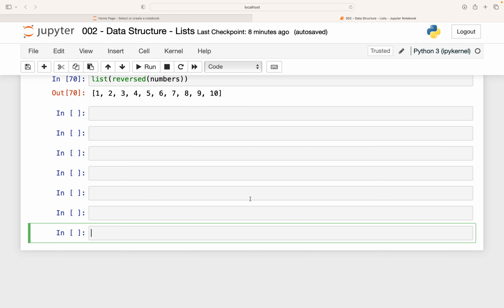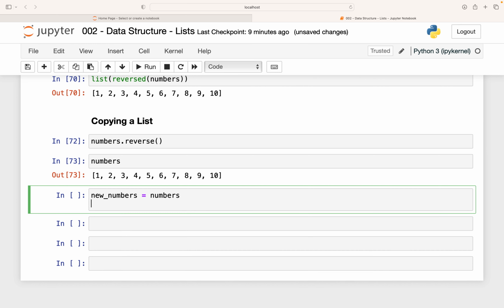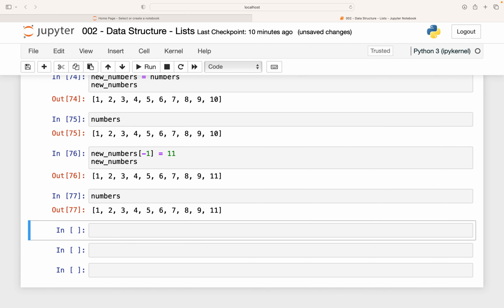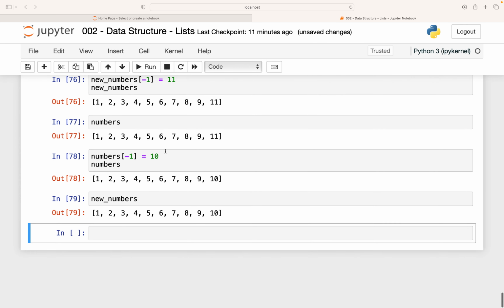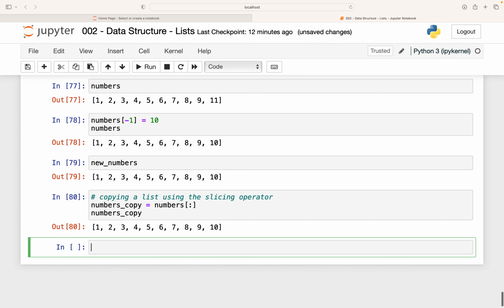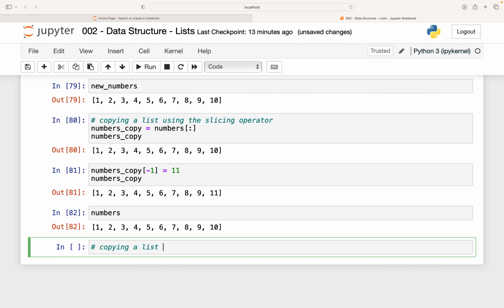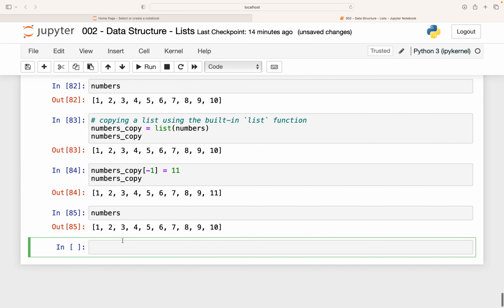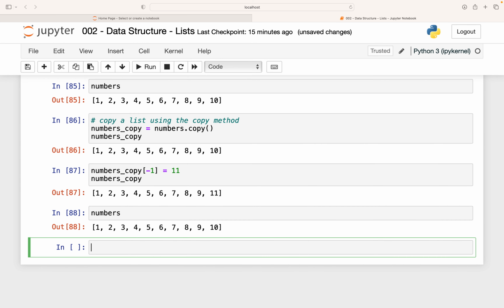030 - Copying a List in Python